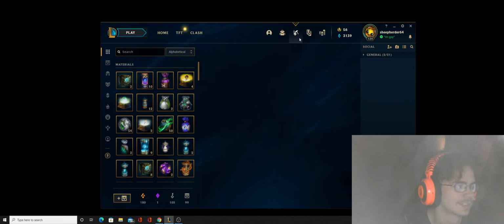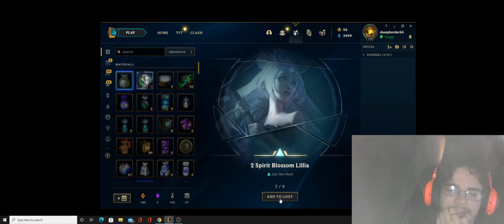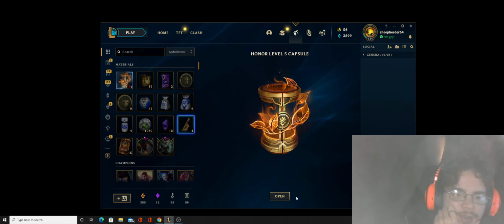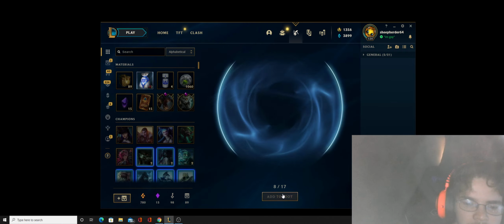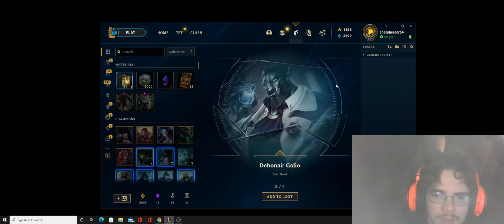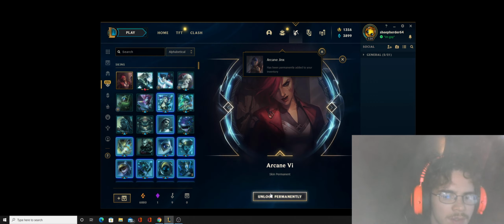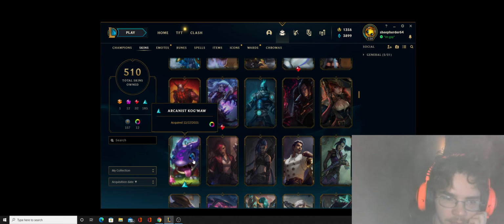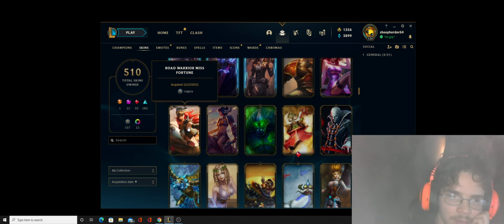300 dollars for da loot box